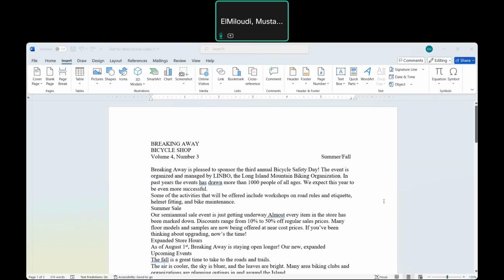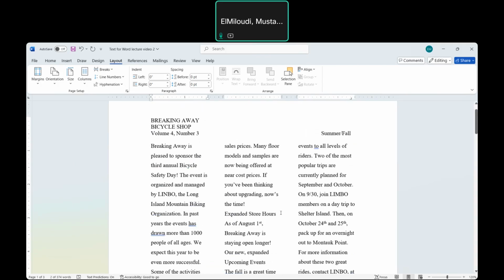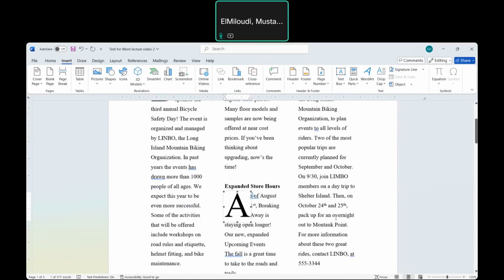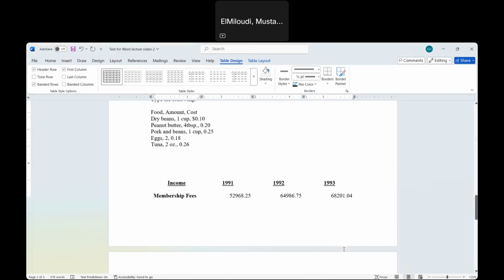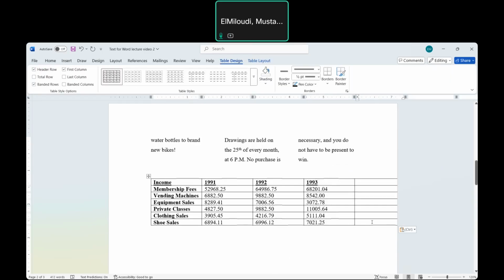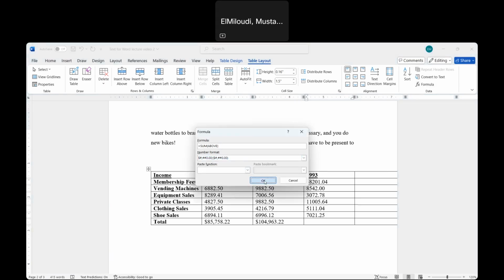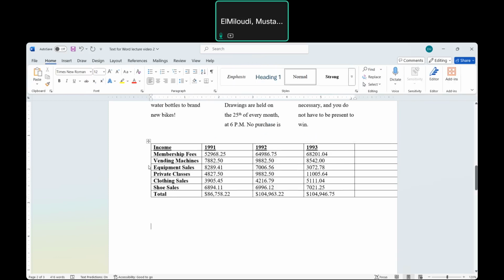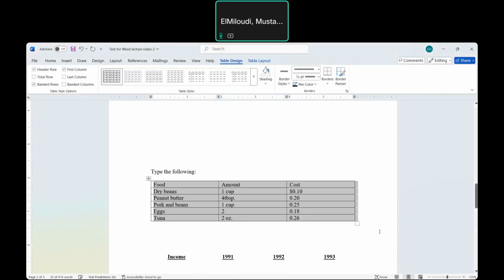MS Word Part 2